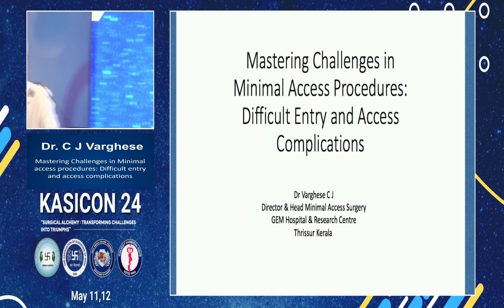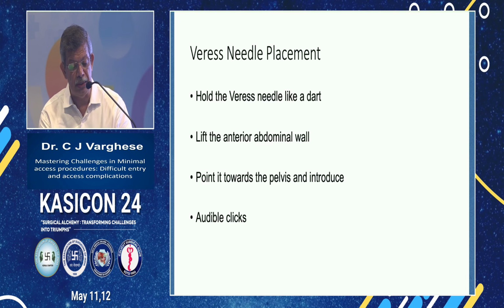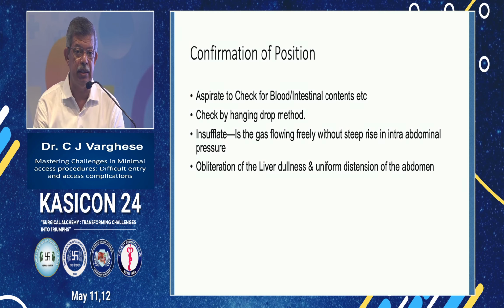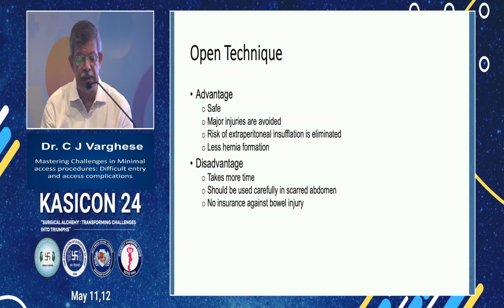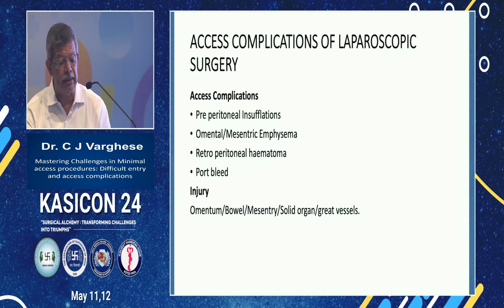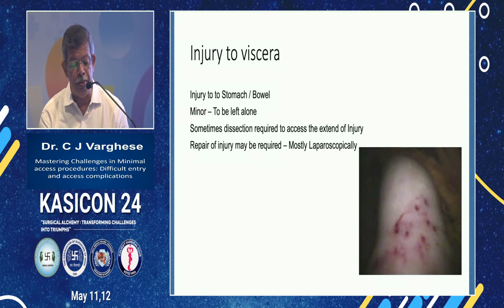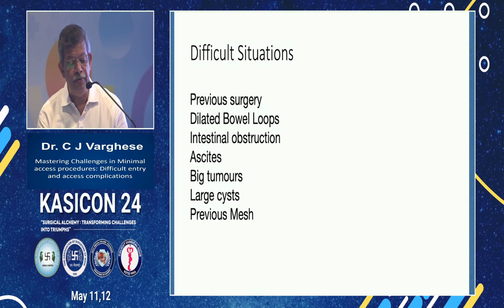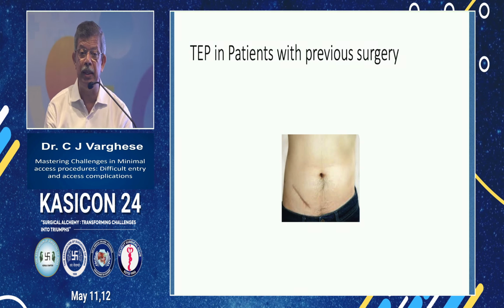Dr.C J Varghese| Mastering challenges in minimal access : Difficult entry and access complications .